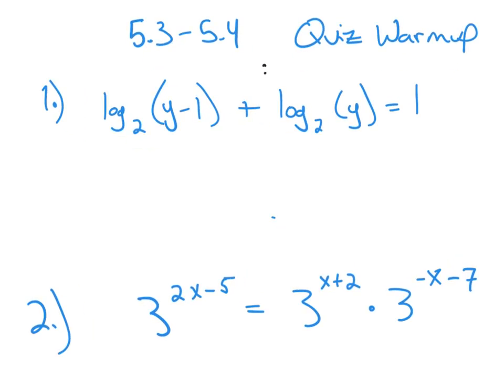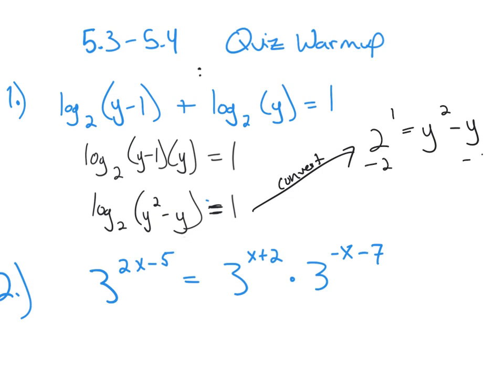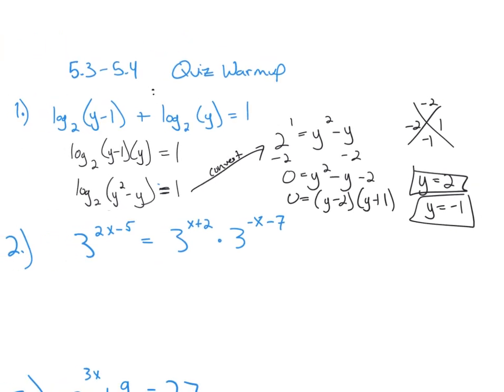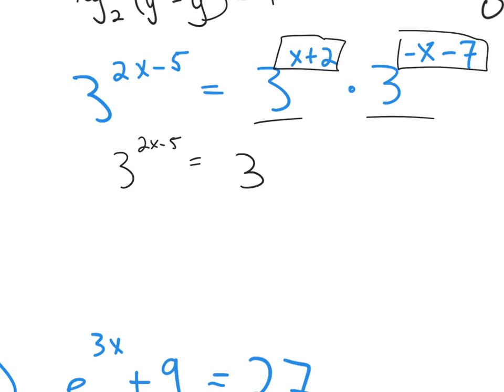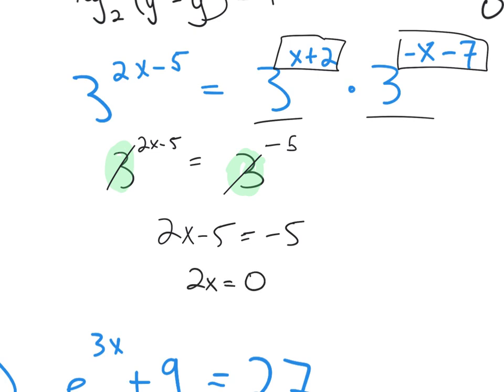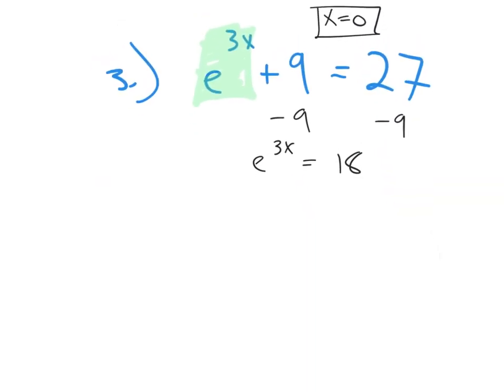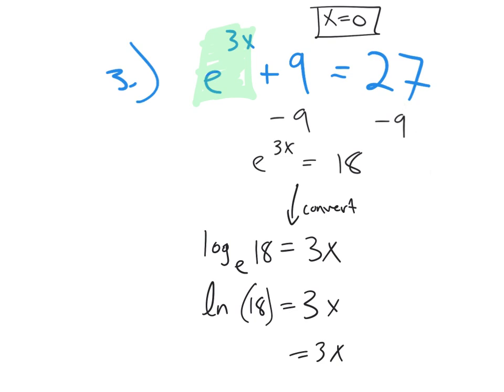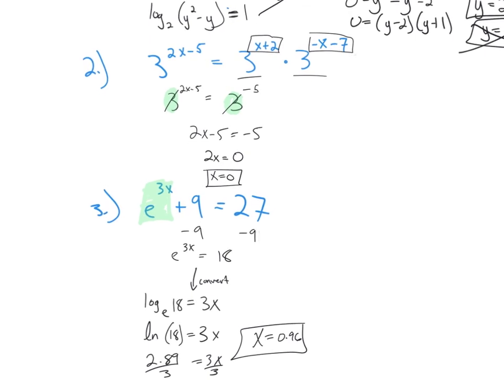Unit 5 Solving Warm up